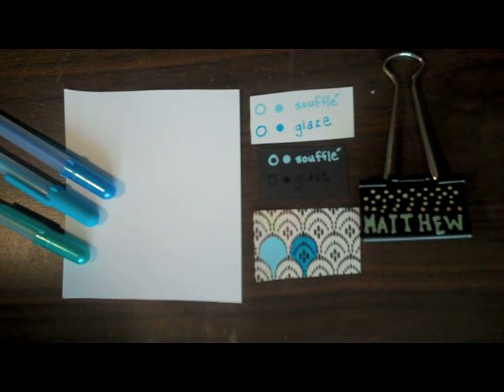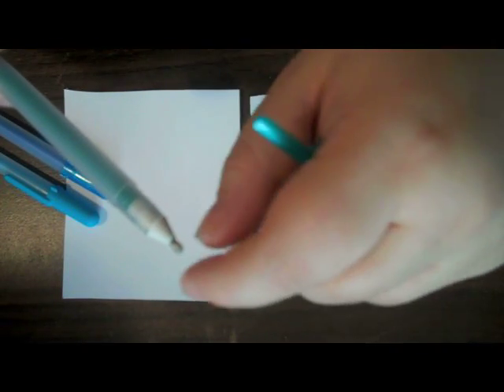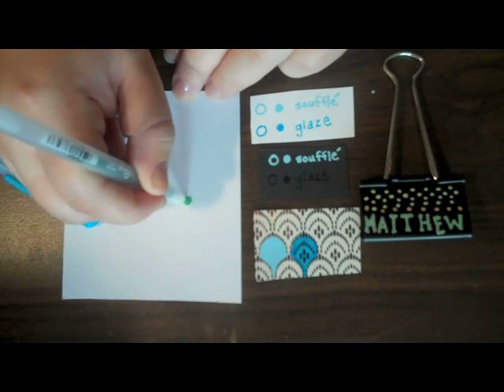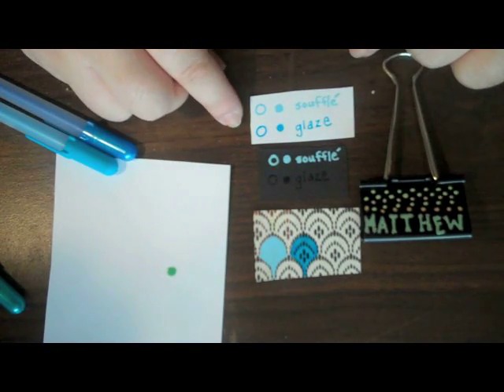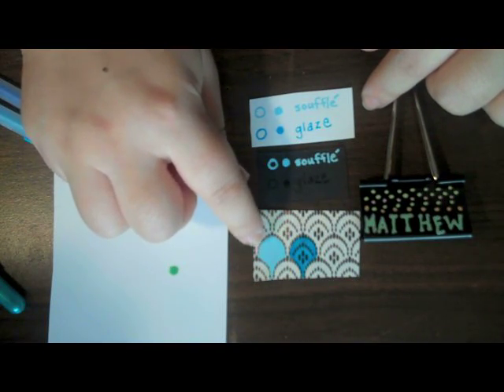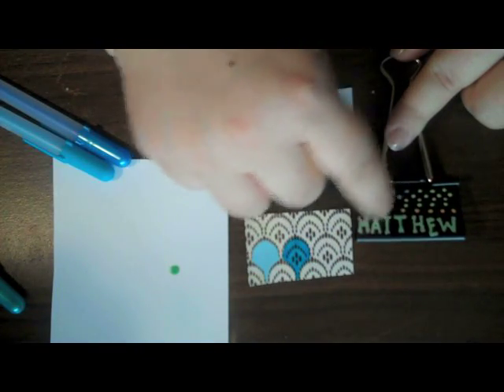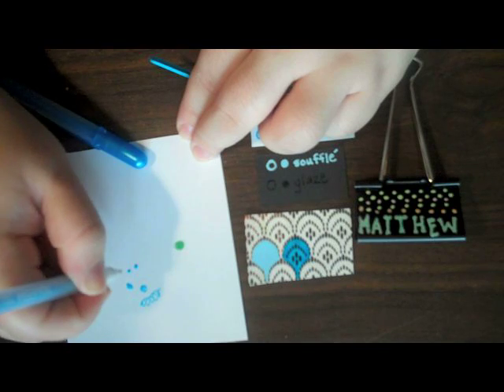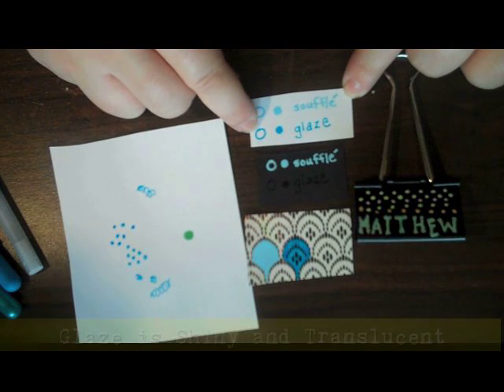What's 3D Ink? Glaze and Souffle Demo by Julie Fei-Fan Balzer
Julie Fei-Fan Balzer demonstrates how to use and care for Glaze and Souffle 3D ink pens by Sakura of America. Glaze and Souffle work on most non-porous surfaces. Embossed lettering and designs are easy to create... just write slowly and let dry.